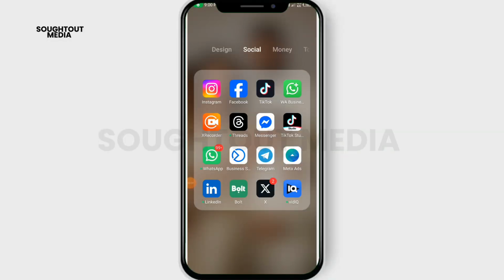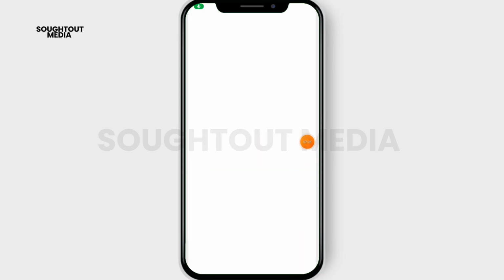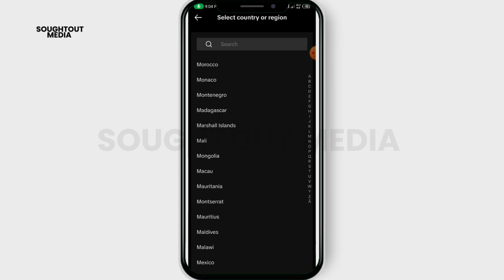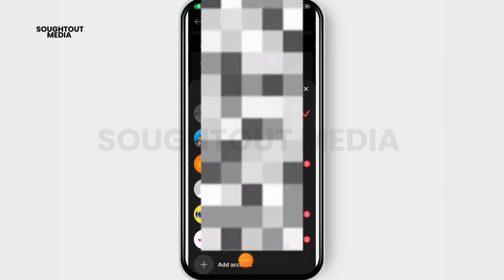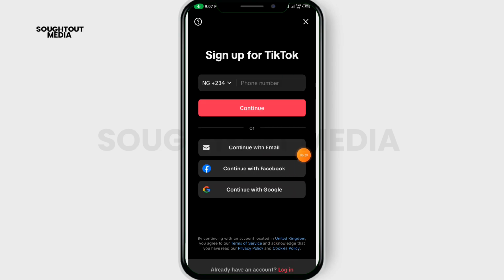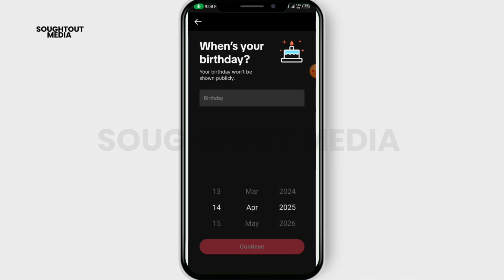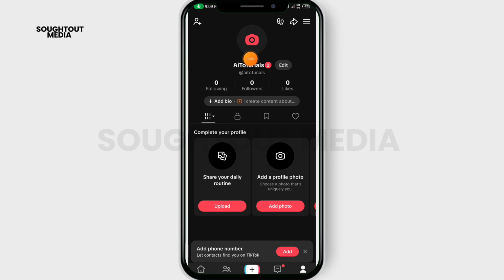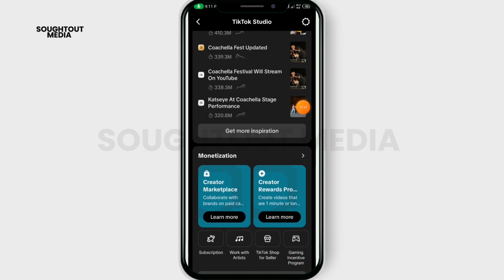How to create a Foreign TikTok account from Nigeria or anywhere in the World (Step by step guide)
This video shows a step by step process of creating a foreign TikTok account from Nigeria or anywhere around the World.

Below is the step by step:

1. Create a new EMAIL account (or any email you haven't used before on TikTok).

2. Go to your current TikTok (click on the three lines icon by your top right).

3. Click settings and Privacy

4. Scroll to the bottom and click switch account.

5. Click add account.

6. Look down, you will see Nigeria (or the country where you are). Click on it and change to your desired country (Uk, USA etc).

7. Click signup.

8.. Click continue with Email.

9. Fill the email you created, you will be sent and OTP...fill it.

10. Fill your username, real date of birth as it is in your identity card and created password.

To verify if it worked, do this 👇

1. Go to settings and Privacy.

2. Check account.

3. Also check TikTok studio, monitization and creator rewards program.